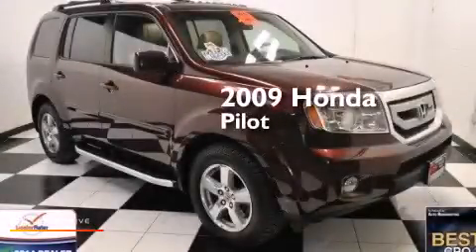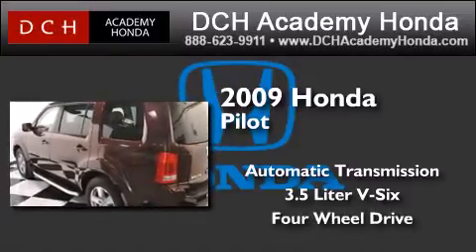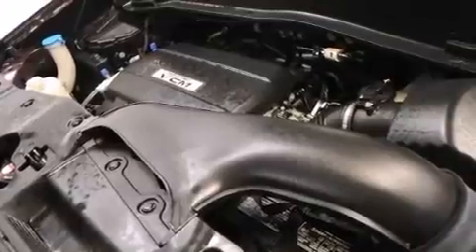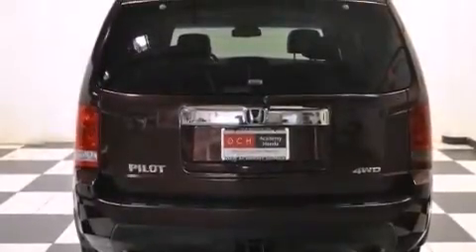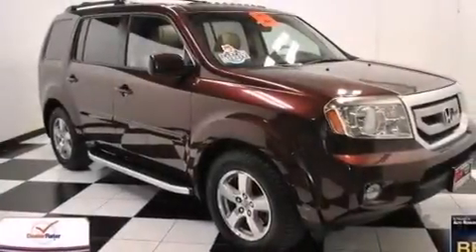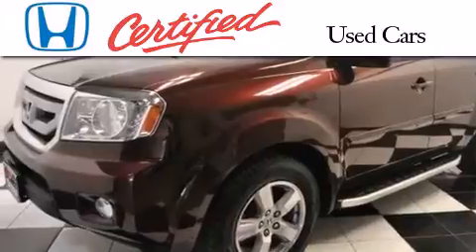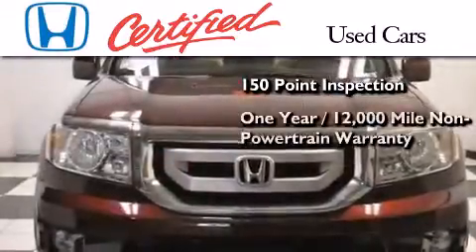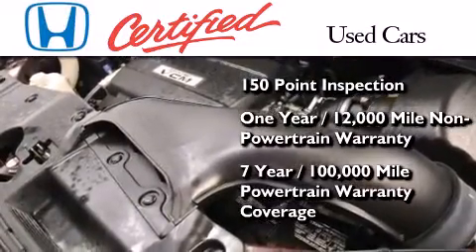2009 Honda Pilot Old Bridge NJ 08857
We have been honored to serve the Old Bridge NJ area , we promise that your experience at our dealership will exceed your expectations ! Year : 2009 Make : Honda Model : Pilot Engine : Gas V6 3.5L/212 Trans . : Automatic Exterior : Dark Cherry Pearl Miles : 58,038 Interior : Beige Stock : AH41279A DCH Academy Honda 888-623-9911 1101 US Highway 9 North Old Bridge , NJ 08857